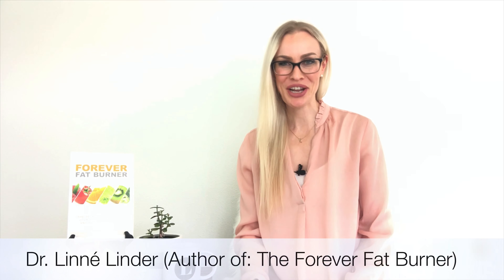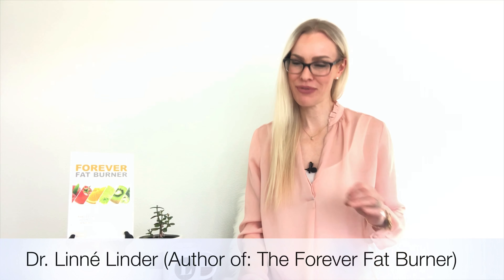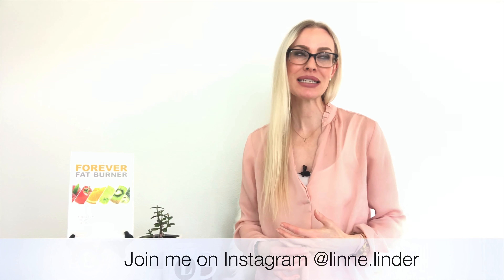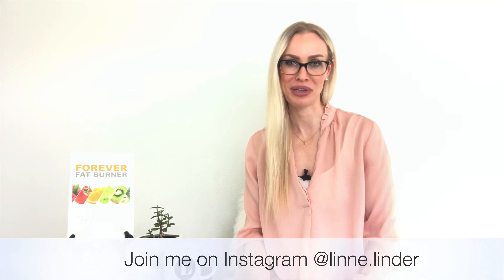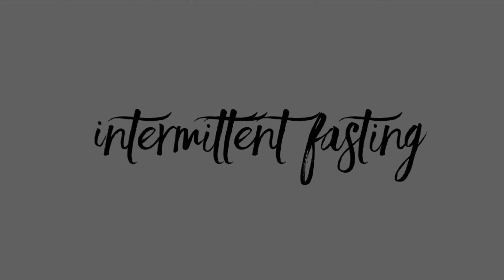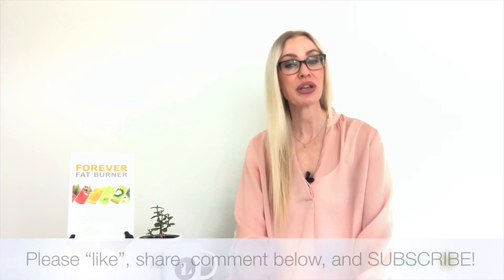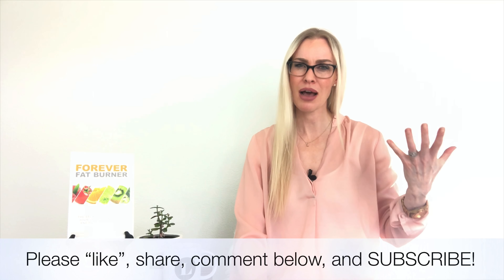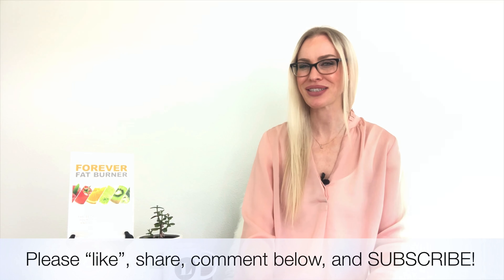Watch This Before You Try Intermittent Fasting (Part 2): How to Determine Success With Any New Diet!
In this post, I discuss the major health benefits of intermittent fasting. If you want to try any new diet or exercise regime, I have recommendations for how you can monitor your success, in this post. The bonus is that I provide you with a list of what I call “hormone indicators” to help you determine if you are in fat burning or fat-building mode. I even tell you an easy way to get started with IF and how you should exercise to maximize your success. If you missed my previous post where I explained my three biggest mistakes I made when trying intermittent fasting, you can watch it, HERE!

GRAB YOUR *FREE COPY OF MY BOOK THE FOREVER FAT BURNER (CHAPTER 2-5 WILL HELP YOU WITH MOTIVATION!). You just cover the cost of printing, shipping, and handling. :

ONCE YOU HAVE YOUR COPY OF THE FOREVER FAT BURNER, YOU’LL WANT THESE FREE RESOURCES TO IMPROVE YOUR SUCCESS!

GRAB YOUR FREE FAT LOSS VIDEO SERIES TO SPEED UP YOUR FAT LOSS

***IF YOU NEED ADDITIONAL RESOURCES TO ACHIEVE YOUR BEST LIFE NOW, I’VE GOT YOU:

WANT TO TAKE THE MASTERCLASS YOU WISH YOU HAD IN SCHOOL? Check out The Lifestyle Design Experience: